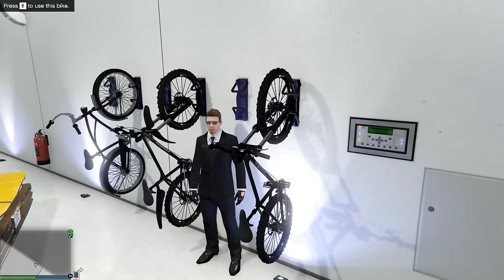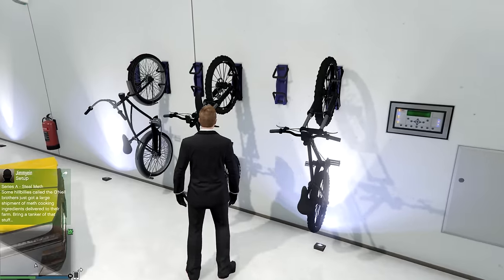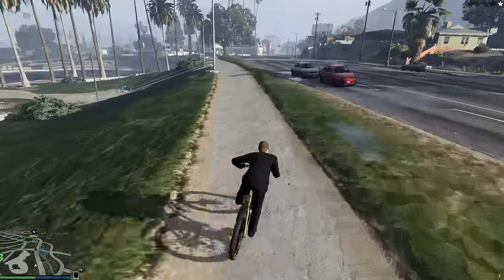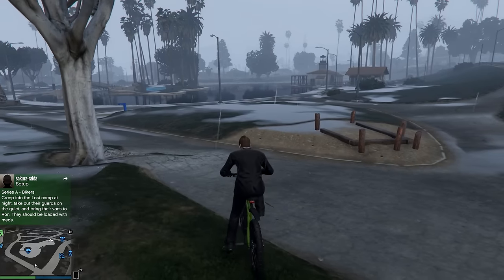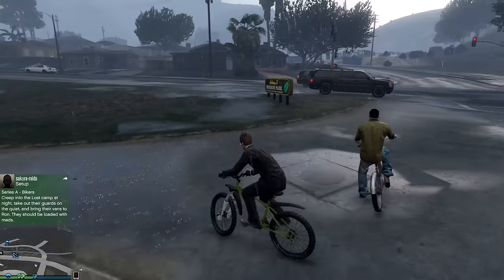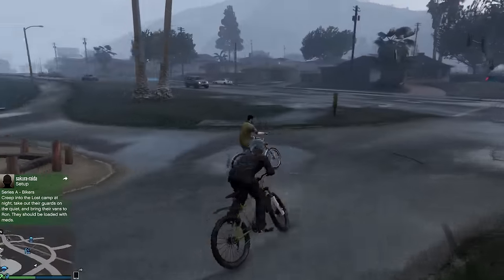GTA 5 Online - PC - Free Bikes - Cruiser & Scorcher Bicycle Location - Storable Vehicle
The location I have found on GTA Online - PC, for the free Bicycles: Cruiser & Scorcher.
Made after patch 1.27